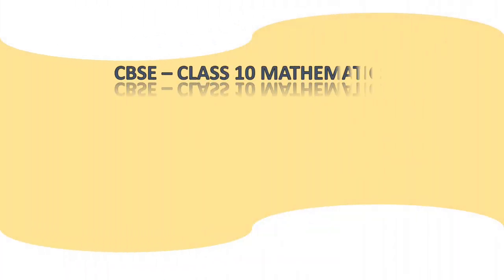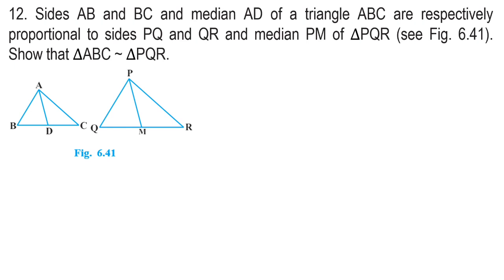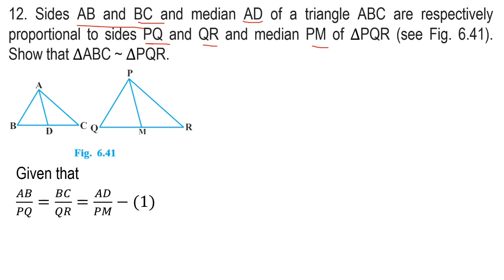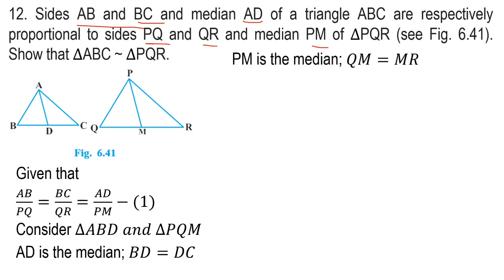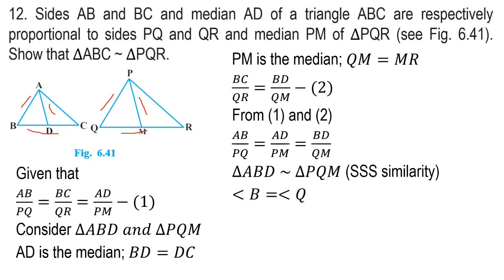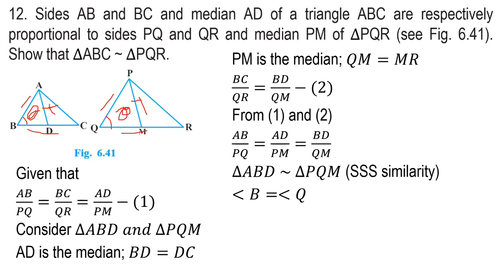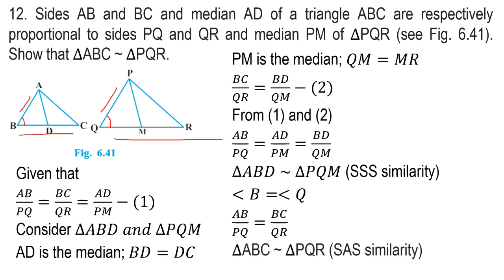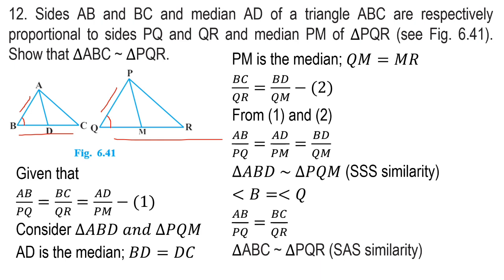Exercise 6.3 Question 12 | TRIANGLES | Chapter 5 | Class 10 Maths | NCERT | CBSE Maths